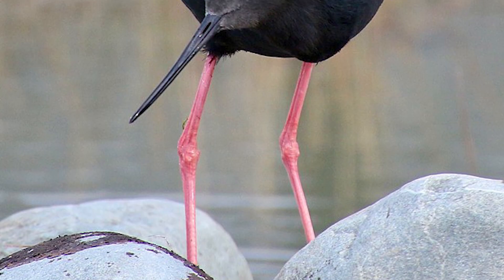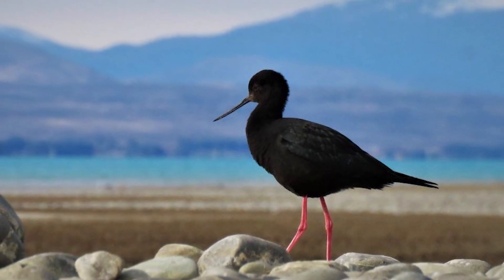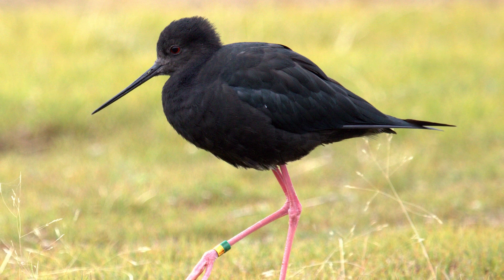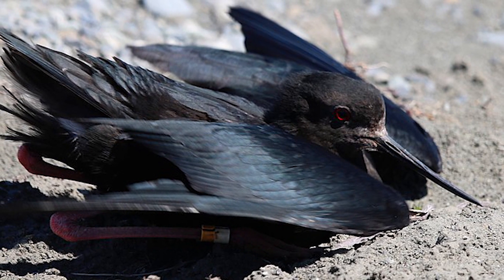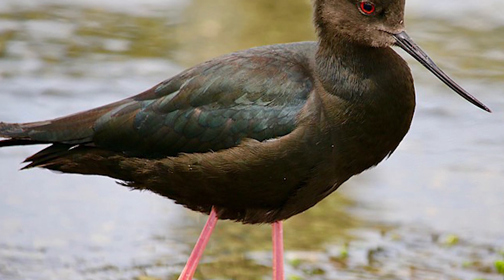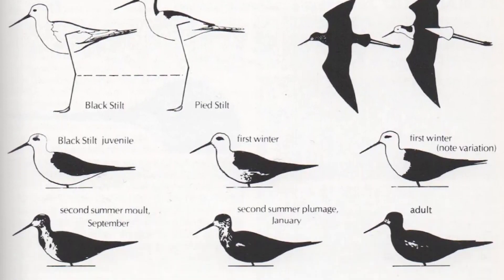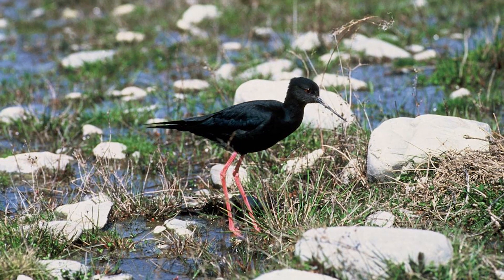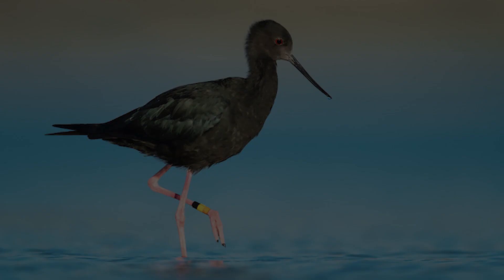Black stilt - New Zealand Bird of the Week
Black stilts, otherwise known as Kakī are critically endangered wading birds that very nearly became extinct and are now on the road to recovery. I hope you enjoy.